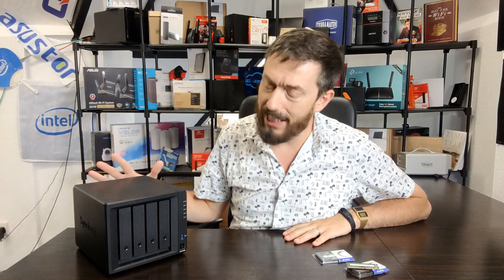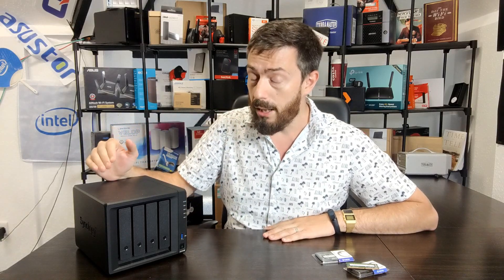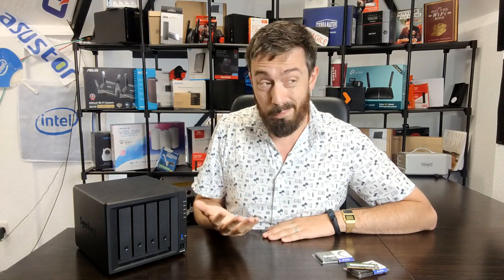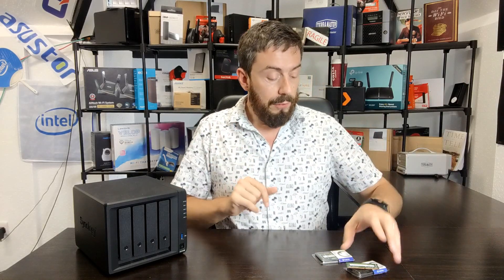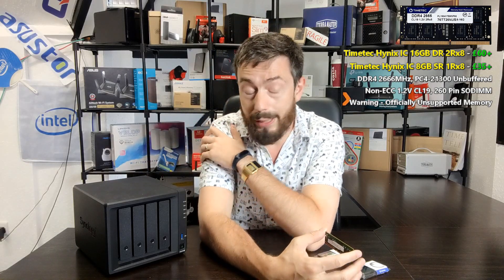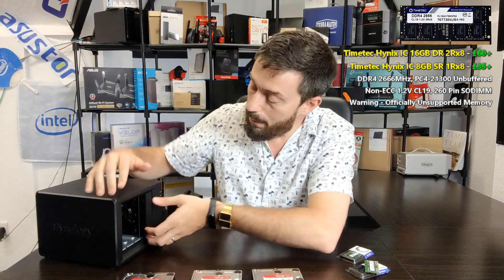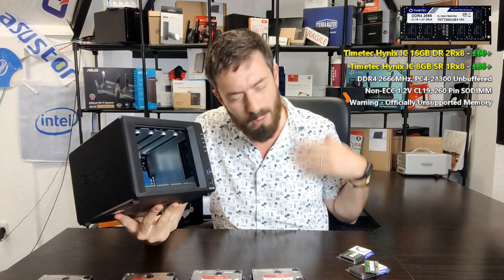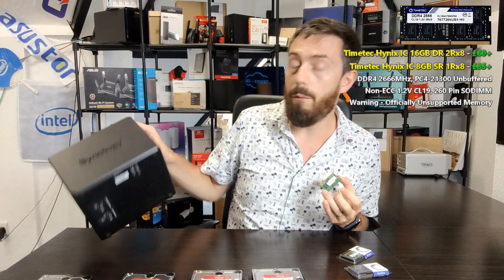Synology DS420+ NAS TimeTec 8GB and 16GB Memory Test